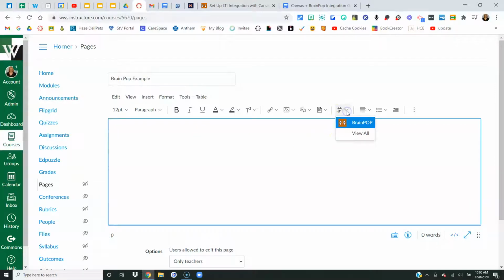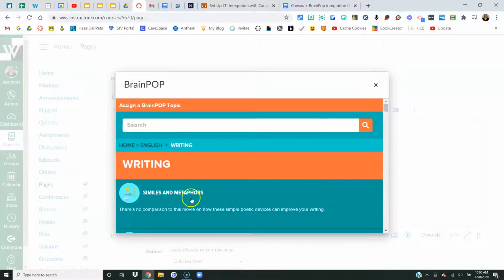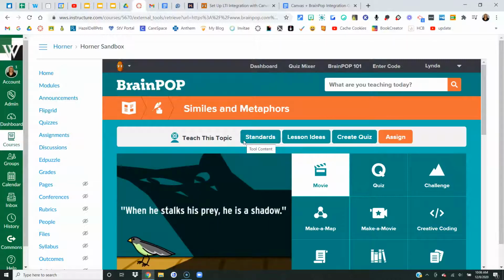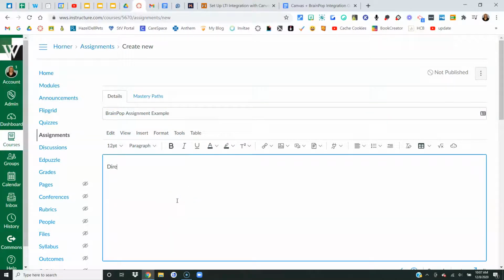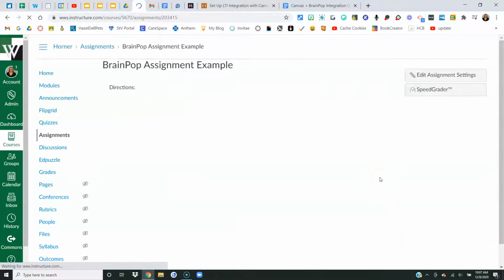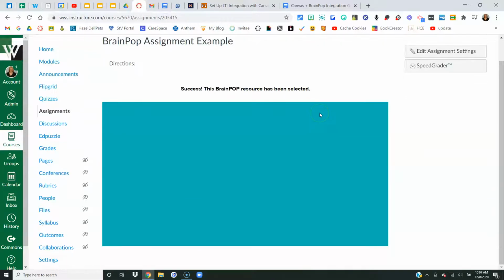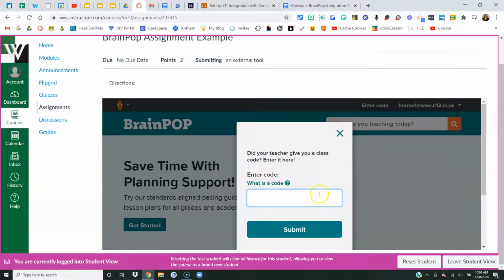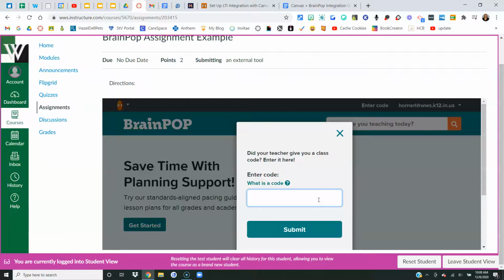BrainPop and Canvas Integration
This video will show you the two ways you can integrate BrainPop directly into your Canvas course.